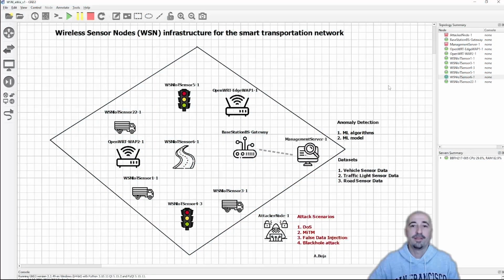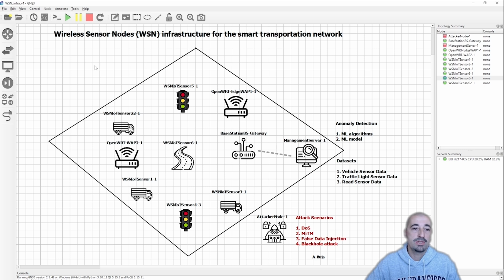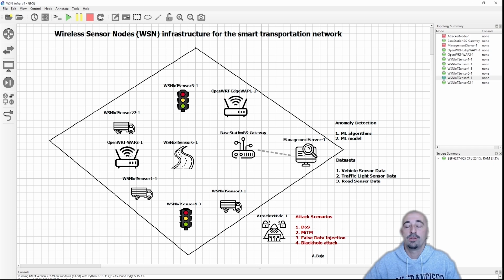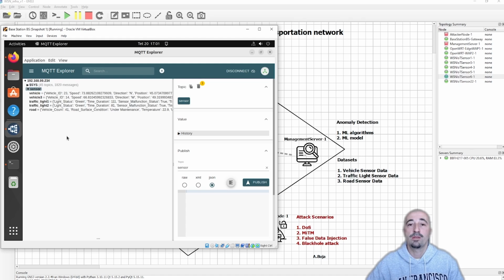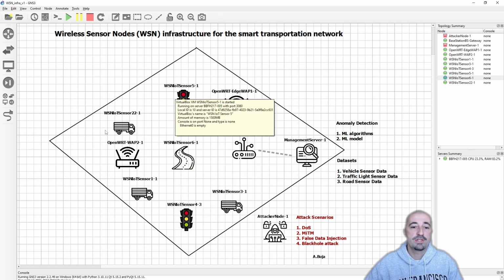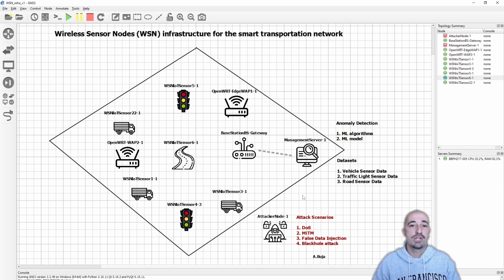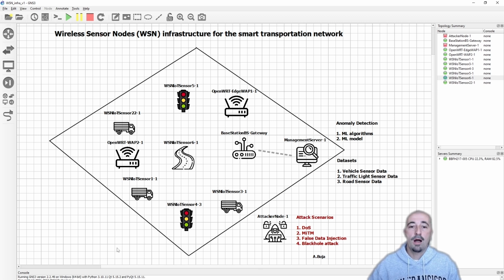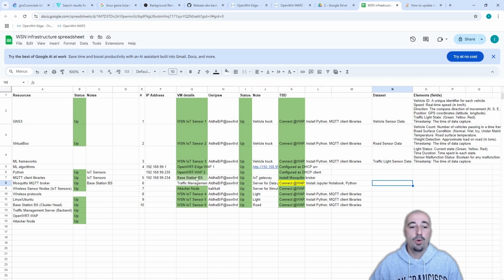BUILT WSN IOT SMART TRANSPORT NETWORK PART I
How to build and run a whole WSN IOT infrastructure of Smart Transport Network, demo by Prof @atdhebuja.